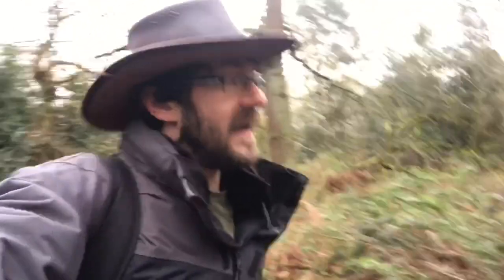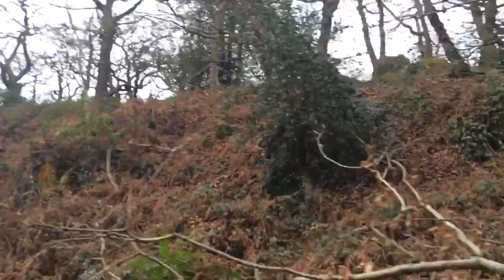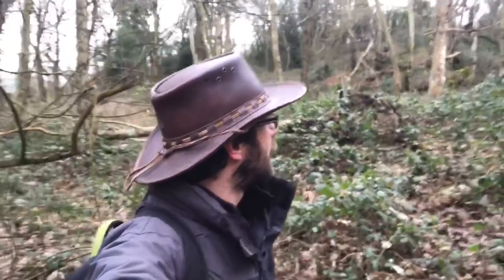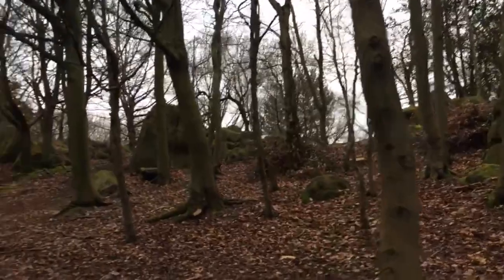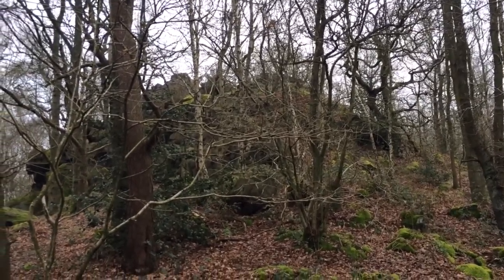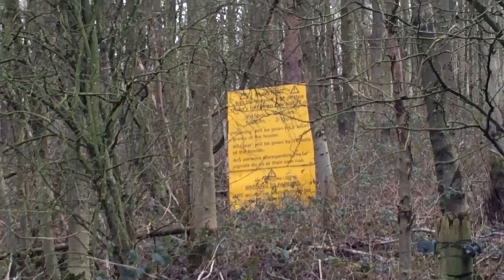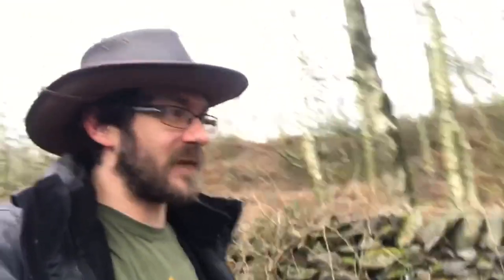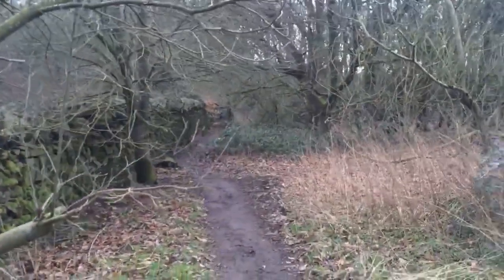Precambrian Rocks and Beer Brewing Monks - The Blackbrook Beauty Trail | Part 1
In todays rather long video I embark on the first leg of a 10 mile round hike through some of the stunning scenery and history of Charnwood Forest along the Blackbrook Beauty Trail. In part 1 I take in some of the astounding rock outcrops that date up to 600million years old, and explain their importance, before making my way up to see the monks at Mount St. Bernard Abbey, where they make ale for a living.

There was an error in the export: The "muuuuushroooooom" mushroom is the Velvet Shank (Flammulina filiformis), and the Scarlet Elf Cup (Sarcoscypha coccinea)

MISINFORMATION UPDATE: Upon doing research for a more in depth video into the Charnwood Forest, it appears my information was outdated. I quote that these rock formations are up to 650 millions years old, when in fact the revised estimate is closer to 600 million instead.

0:00 Intro
0:57 A walk through woodland
1:52 Charnwood Precambrian rock and it's significance
10:29 Ascending High Cademan
13:03 Joining on to the Blackbrook Beauty Trail
14:08 Skirting the quarry
19:54 Approaching St Bernards Abbey
23:37 History is interesting but very cringe when i do it
25:09 Outro